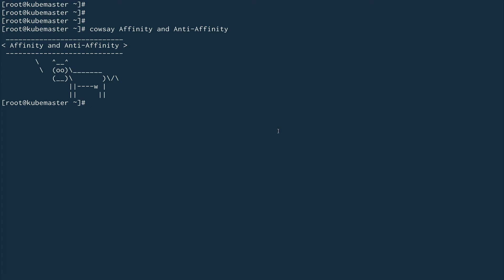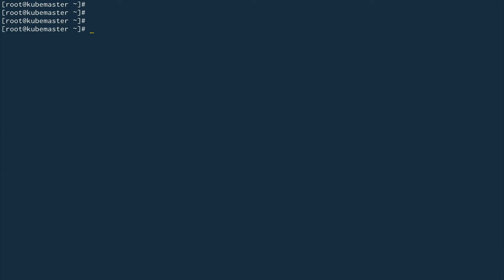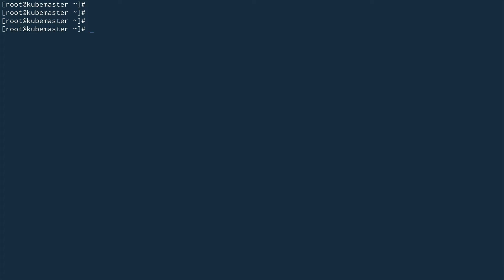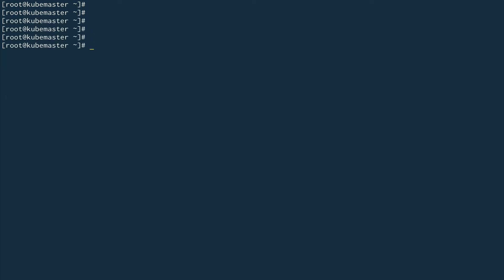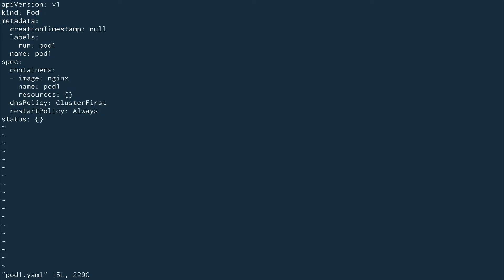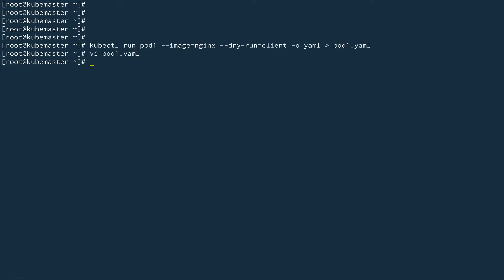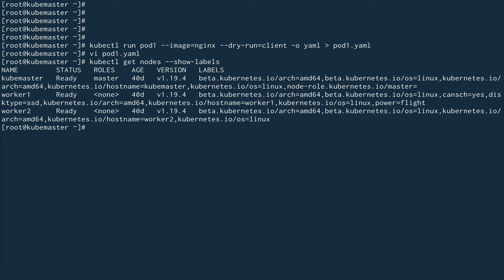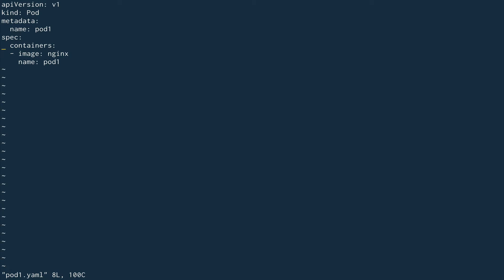Kubernetes Affinity & Anti-Affinity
In this video, we are going to go over what is node affinity and what is pod anti-affinity in Kubernetes, and how you can use them in your manifest files